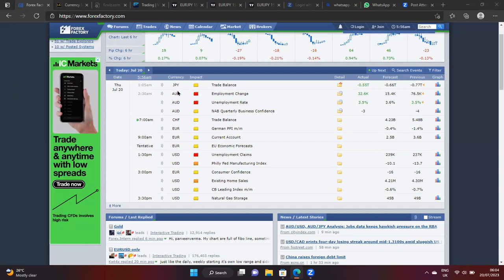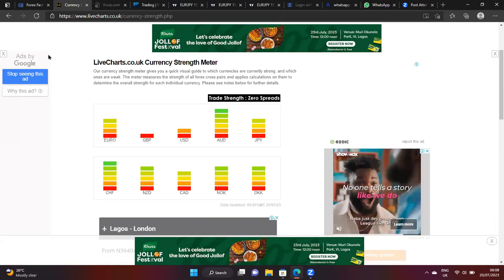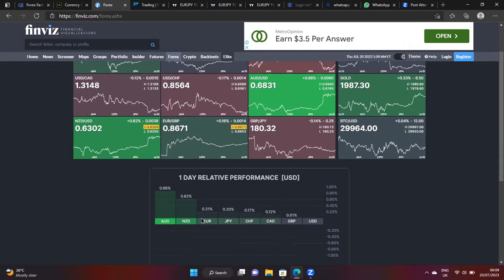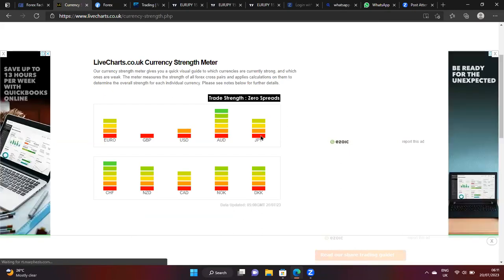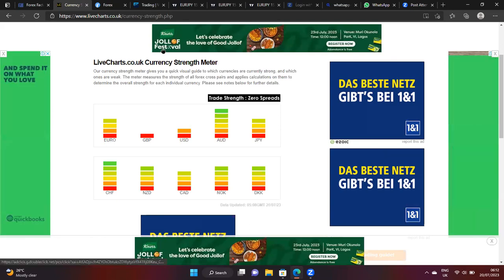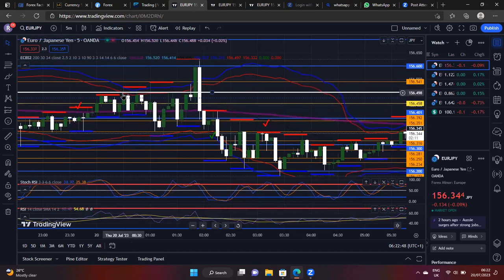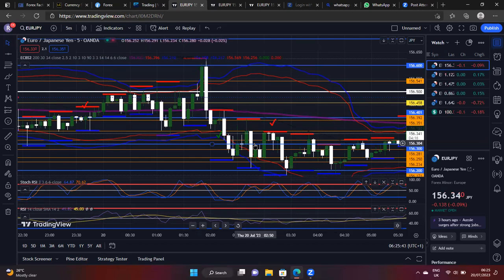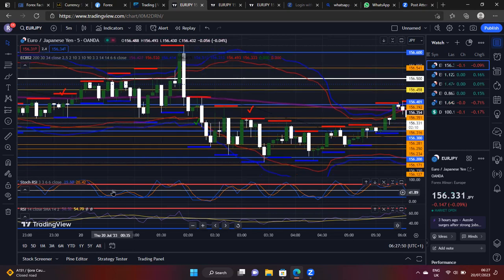Fundamental Of Trading.